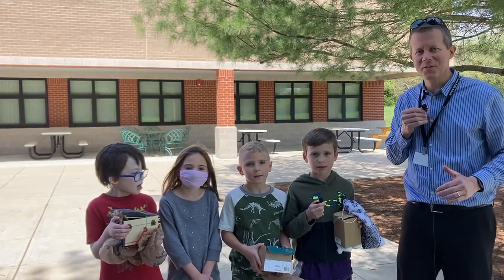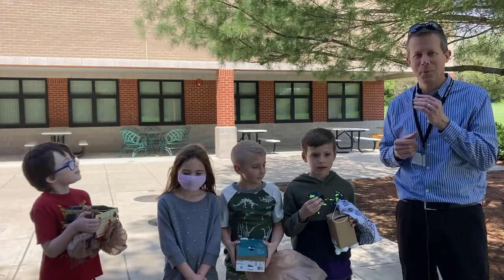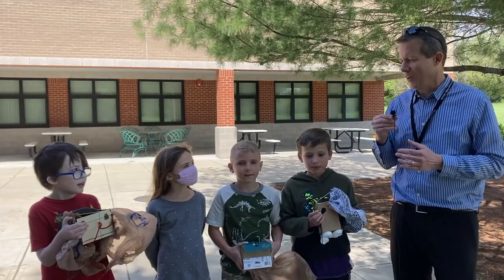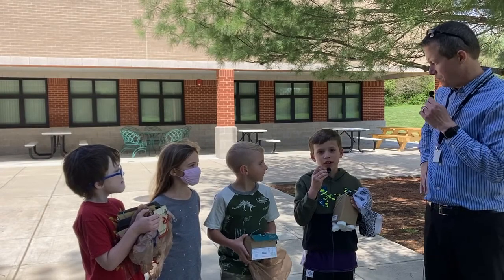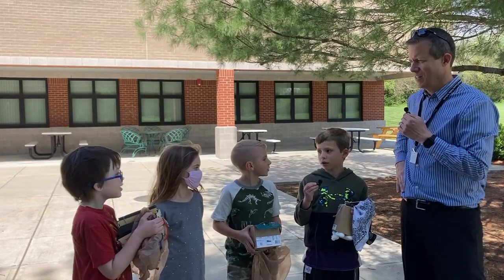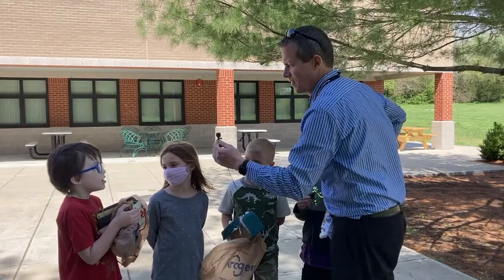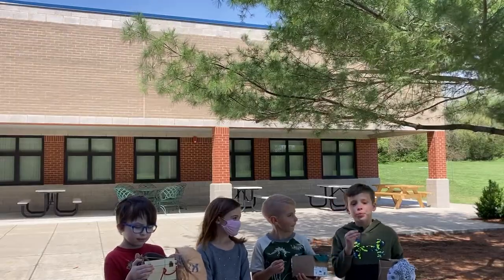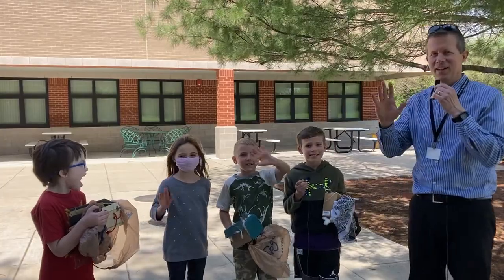April 18 2022 Southside Elementary Morning Announcements